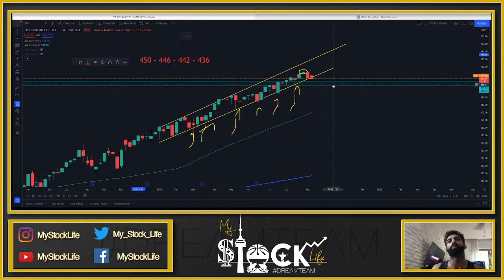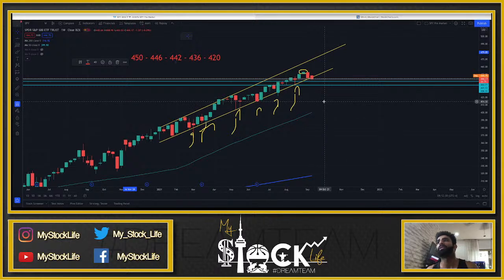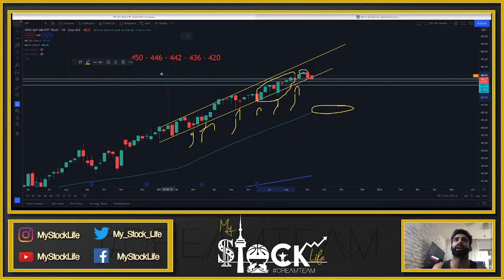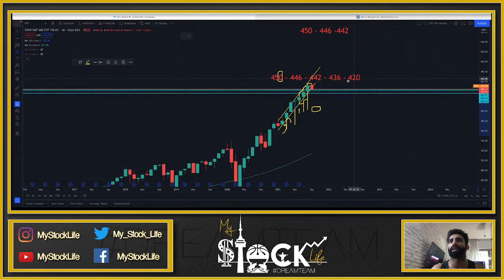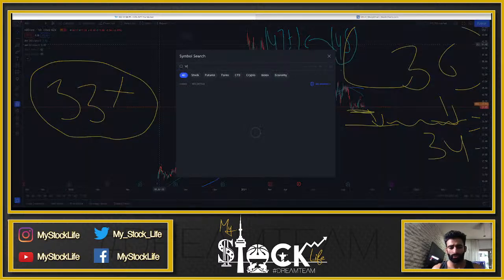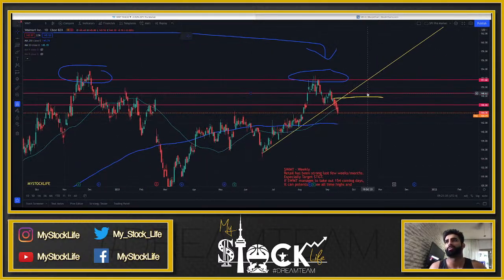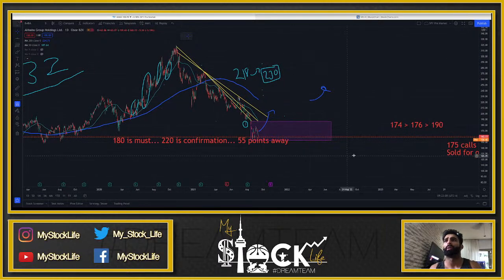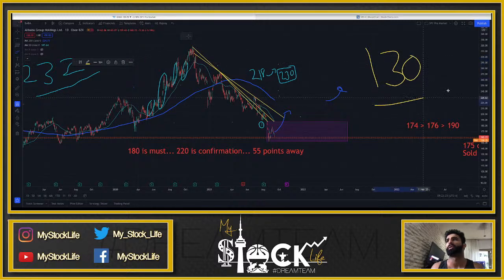PAY ATTENTION TO $SPY $442 | Live Pre-Stock Market Prep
The stock market has been looking very weak so far this week, with quad witching coming up on Friday. We are already seeing lots of volatility in all indices. As we always say, $IWM will be the leader of larger up or down moves because small caps are usually the first to be bought and sold.\

As for $SPY and the overall market, pay attention to what Ricky has to say about why the $442 level is a very important level during these times of uncertainty. If you have watched our pre-/post-market lives, you know we are approaching support on our trendline.

Could we break the support and become fully bearish, or do we bounce right back up and remain semi-bullish for the time being. Only time will tell...